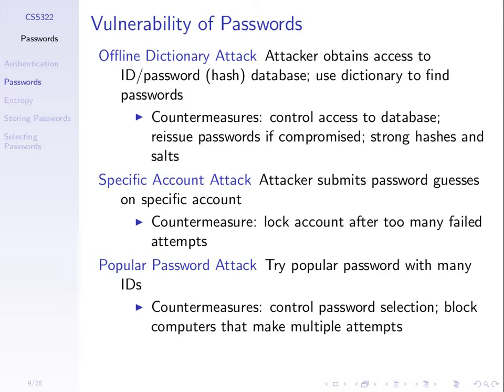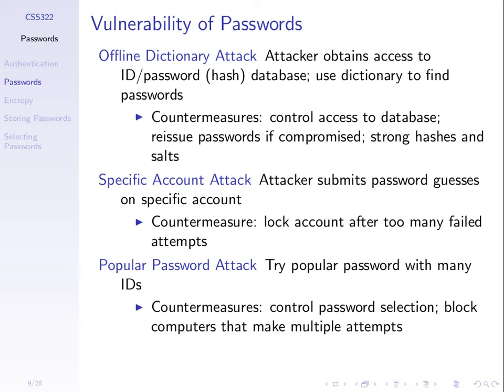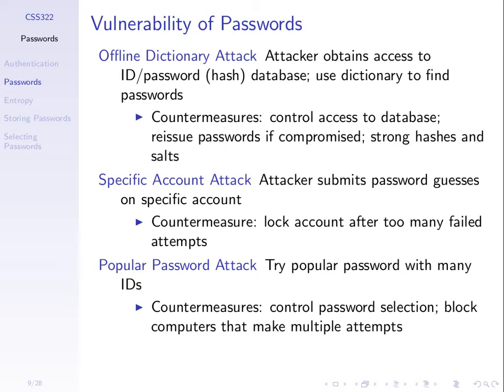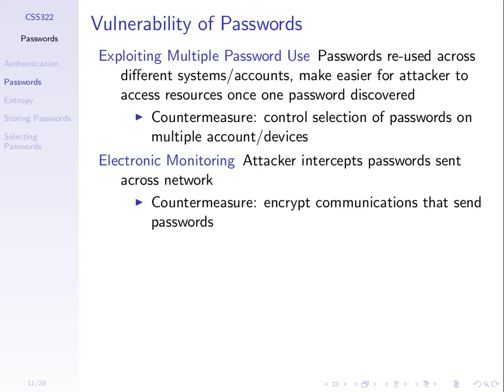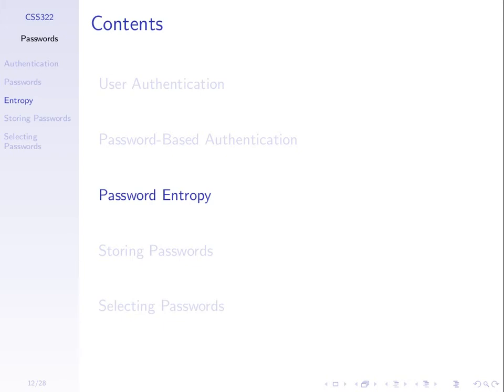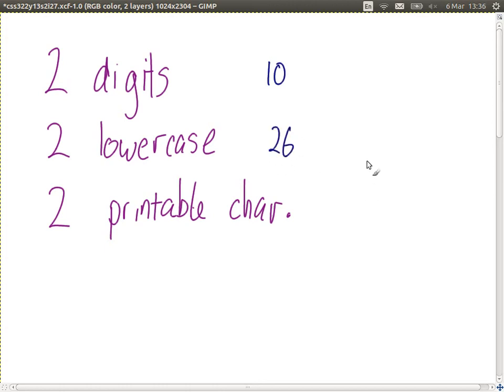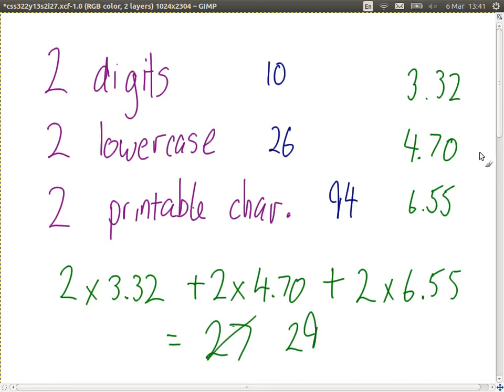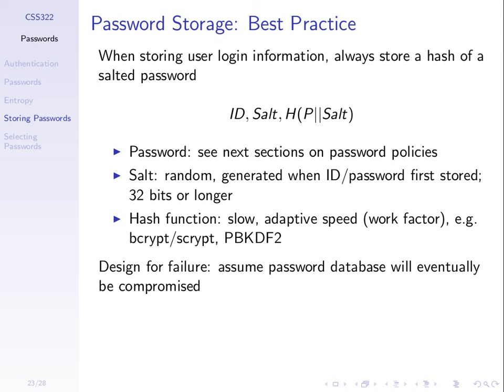Password Vulnerability ☆ Computer Science Lecture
) More about Password Vulnerability, security and Cryptography in this Computer Science Lecture. This is what you will learn in this lesson.